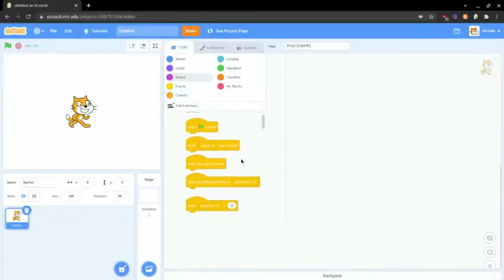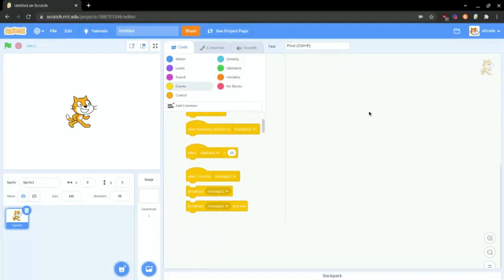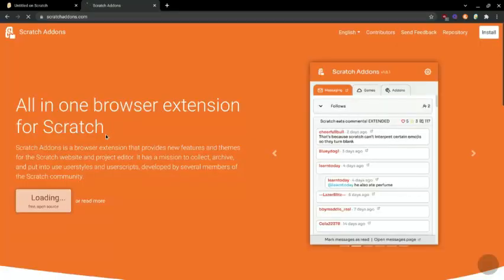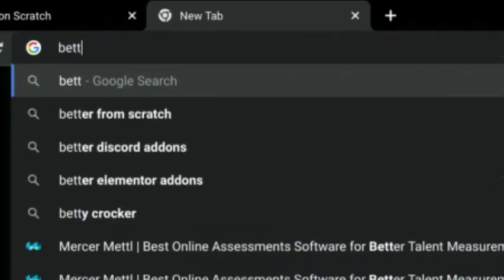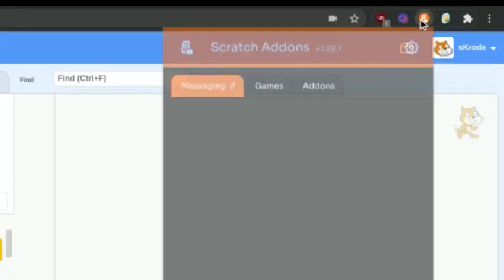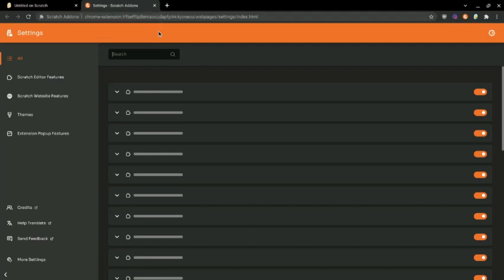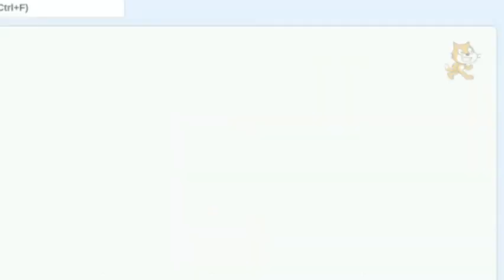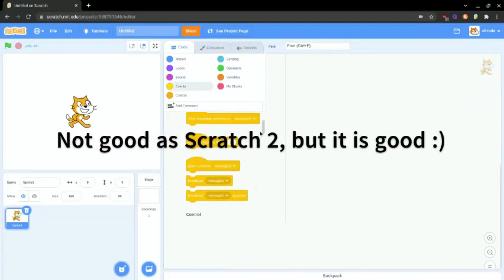How To Make The BLOCK USER INTERFACE Of Scratch 3 Look Like Scratch 2!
Hi Everyone,